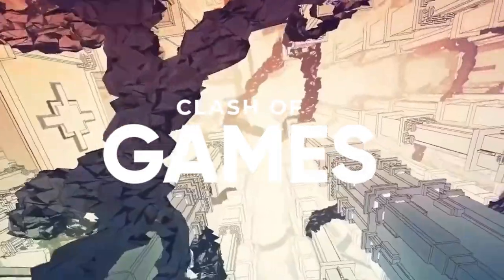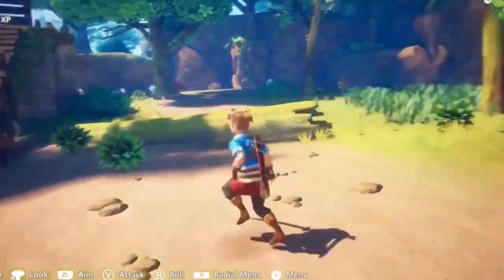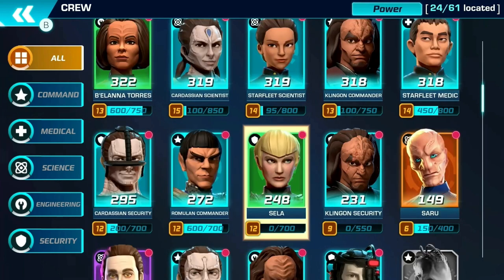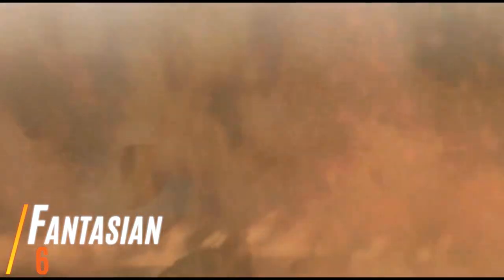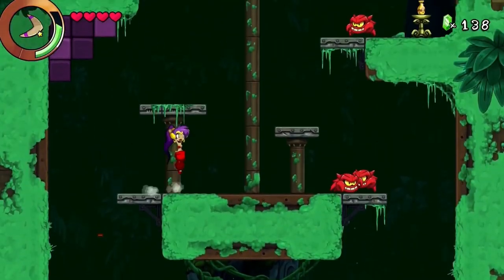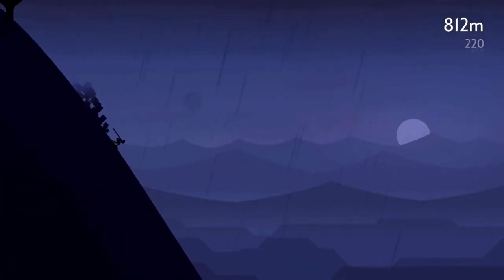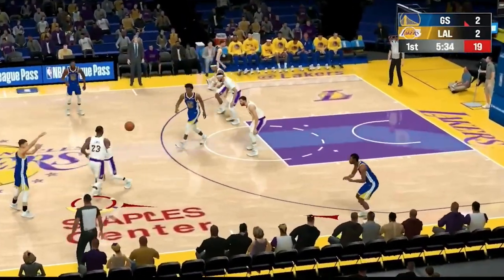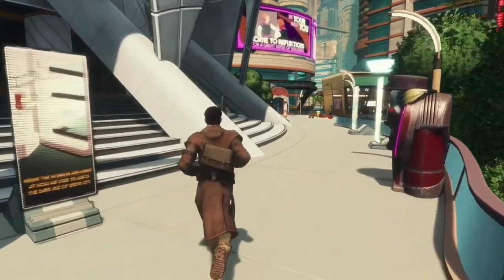10 New Apple Arcade Games | Watch Before You Pay To Play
Welcome to Clash of Games Channel! You are watching: 10 New Apple Arcade Games | Watch Before You Pay To Play.

Are you looking for a new and free game to play on your iOS or Android device? Or maybe you just want to improve your skills as a player? Then look no further because we have got a lot of exciting games for you!

PC masters and console gamers must be rolling their eyes at us since most of our gameplay walkthroughs are on PC or console games. Many people consider those “real video games” and very few keep Apple Arcade in that category. Unlike Xbox Game Pass, Apple Arcade may not have similar popularity among the gaming community but there are few players who leave cross-platform mobile games and try to stay in the Apple universe with their choice of games. In this video, we have compiled a list of 10 new Apple arcade games for all of you.

Mobile gaming is the best because it allows you to play with your friends and family even if you are not in the exact location. And because mobile games are becoming more complex, there will always be something new for you to try. My goal with this channel is to provide you with the best mobile gaming videos available on the internet. Whether you want free or paid games, classic games, news, reviews, walkthroughs, and gameplay of the latest releases, or cross-platform mobile games, I've got it all right here! We aim to keep you up to date on the latest games and to assist you in discovering mobile games that suit your tastes and that you will undoubtedly enjoy.

Chapters:
00:00 Introduction
00:59 Oceanhorn2: Knights of the Lost Realm
01:44 Dear Reader
02:15 Star Trek: Legends
03:08 Grindstone
03:42 Fantasian
04:28 Shantae and the Seven Sirens
05:01 The Oregon Trail
05:40 Alto's Odyssey: The Lost City
06:15 Steven Universe: Unleash the Light
07:07 NBA 2K21 Arcade Edition

Clash of Games